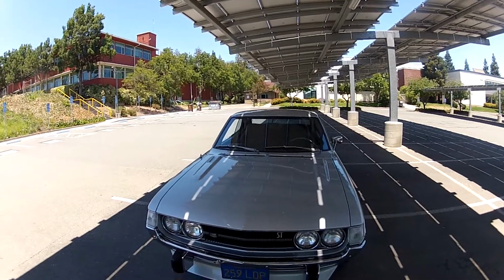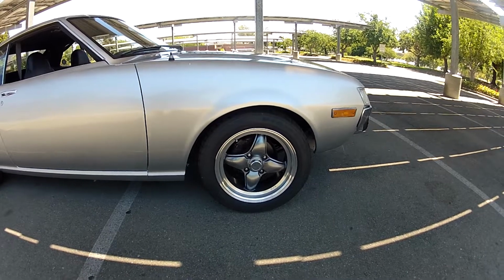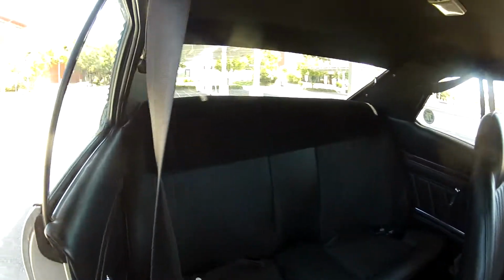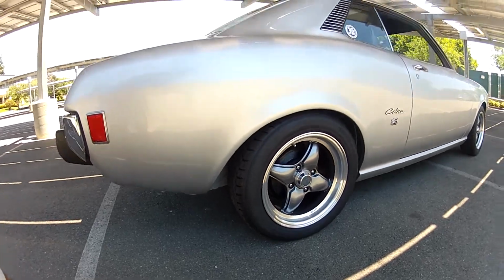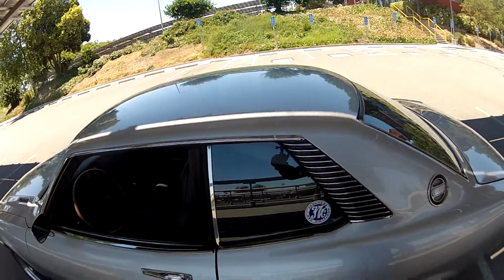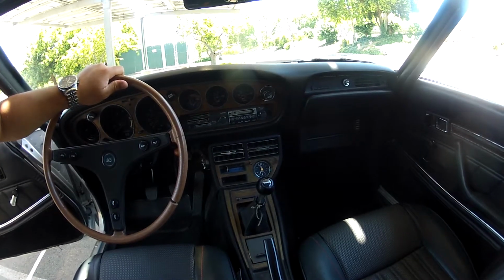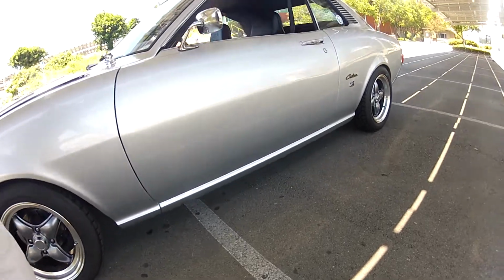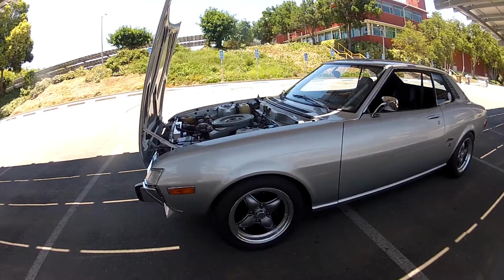1974 Toyota Celica ST walk around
A brief walk around of the features of my 1974 Toyota Celica ST.